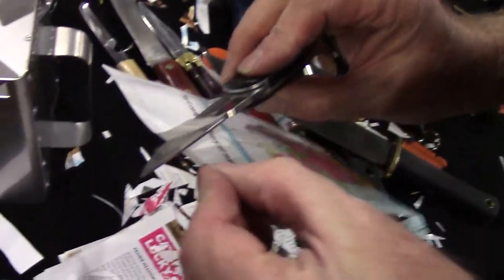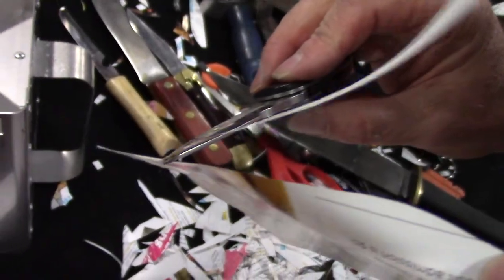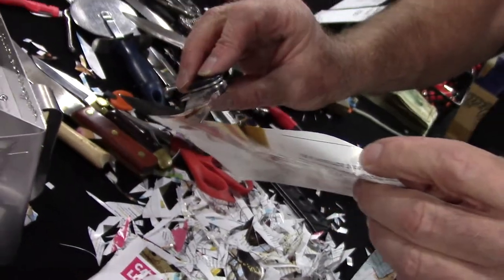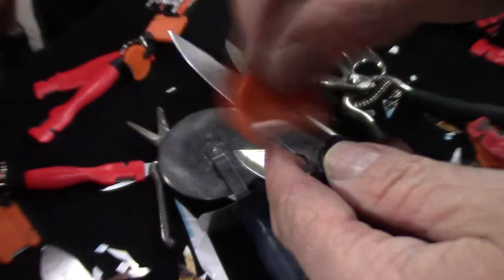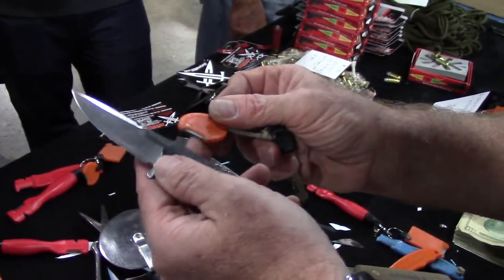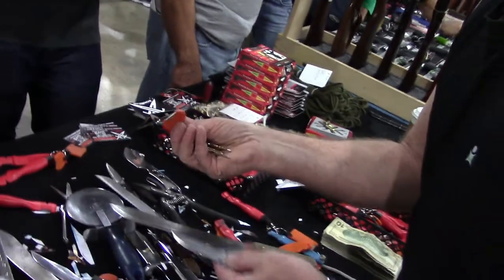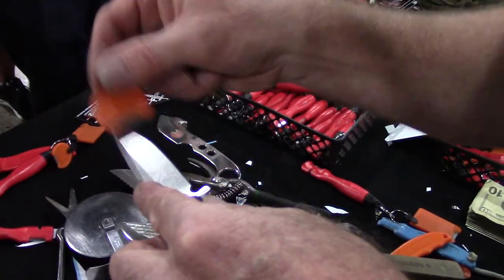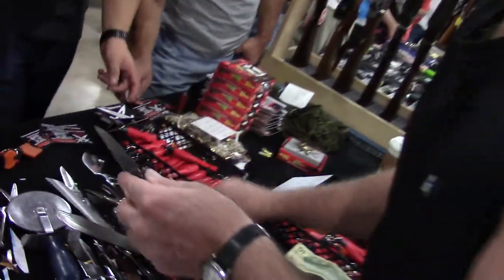How to Tune up knives with a Poker Chip Sharpens Best Knife Sharpener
Tune up a Sharp knife all the time.. Demonstrating the Sharpens Best Knife Sharpeners and Sharp-N-Spark at one of the Nation's Biggest Gun Show.

Plus, Brad Buckner has an array of interesting survival products that are a must have for your Hunting, Hiking, Fishing, Camping, Home Improvement enthusiasts.  They make the best gifts for men and women, are conveniently sized, and really work!

Presented by Sharpens BEST Adventures:
Video Travels Presented by the world's best sharpener World's Best Knife and Kitchen Sharpener - we'll show you how to get the sharpest knife in the world!